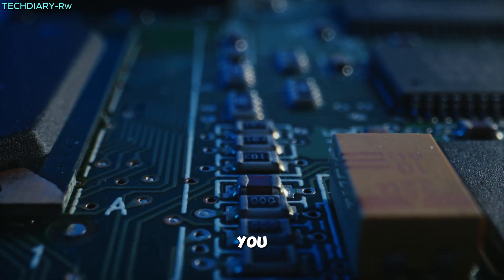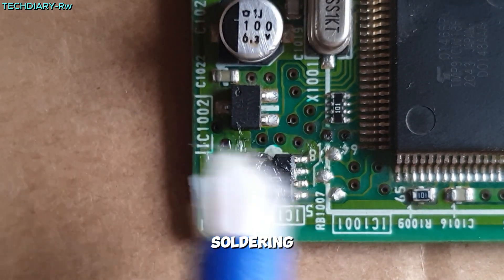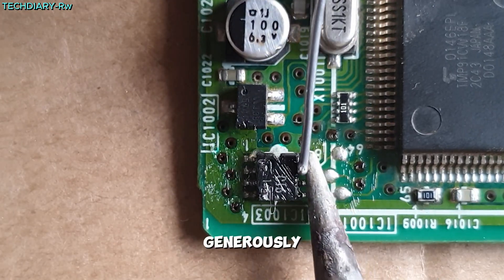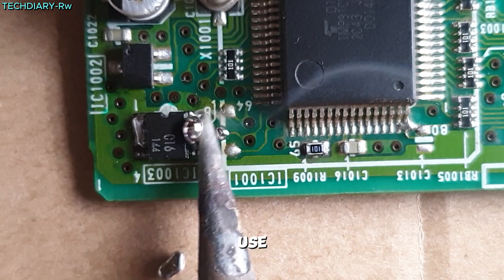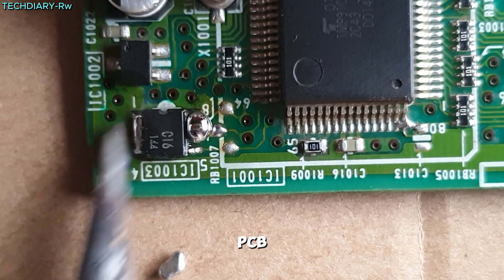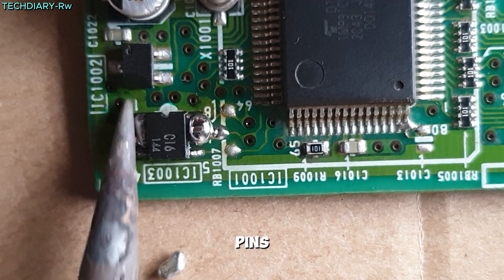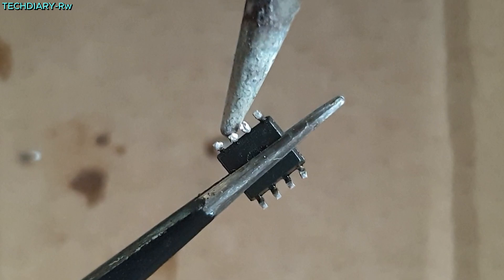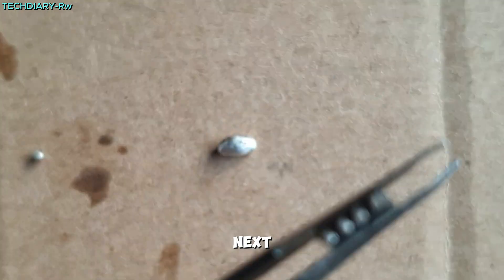This is how to disolder SMD ICs like a pro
Learn how to desolder SMD ICs like a pro in this video tutorial. Whether you're a beginner or looking to improve your skills, this step-by-step guide will help you master the art of removing SMD ICs with ease.
You can also use a tweezer to hold your IC while melting the solder, In this video we will learn how to properly disolder SMD ICs,